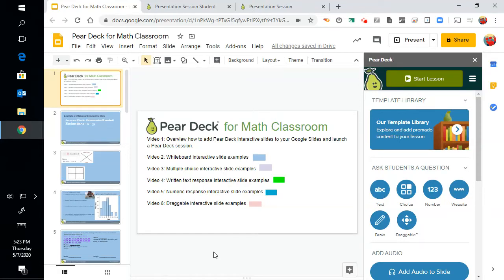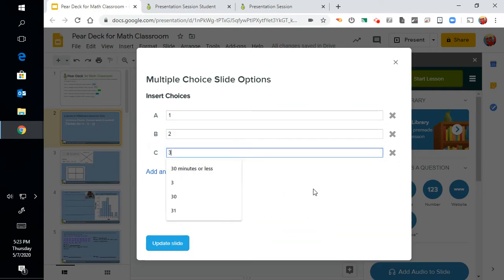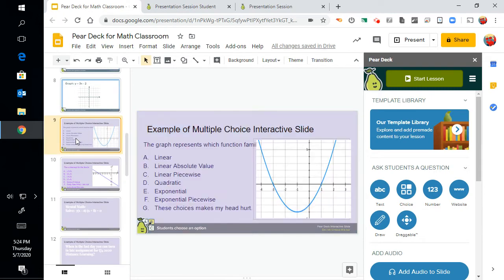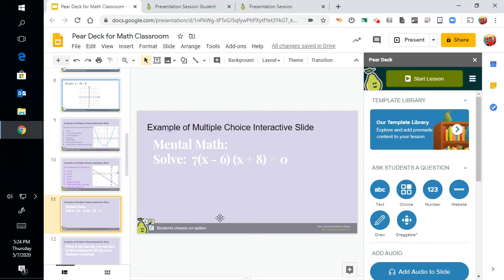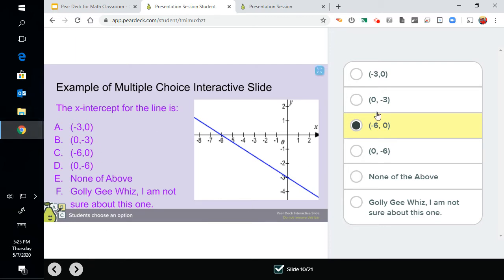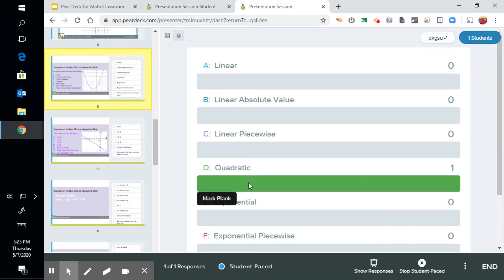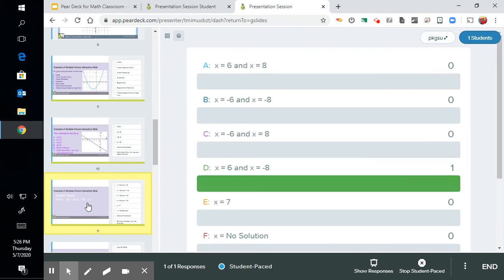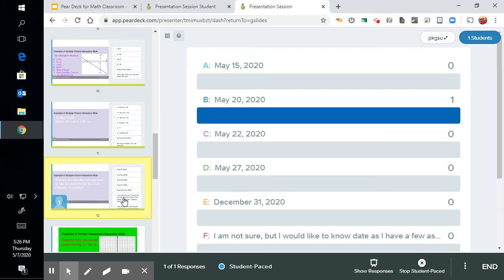Pear Deck For Math Classroom Video 3 (Interactive Multiple Choice Slides)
Pear Deck for Math Classroom. This video demonstrates how to create interactive multiple choice slides for your Google Slide lessons.